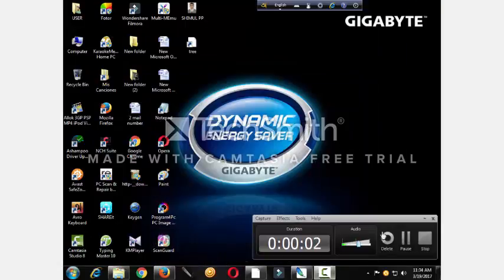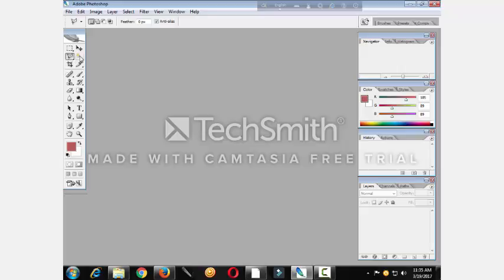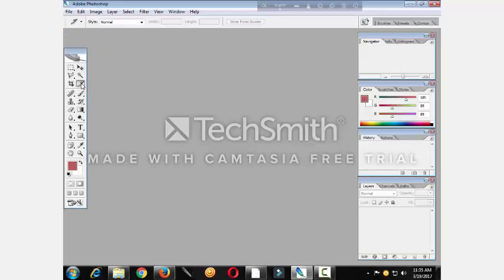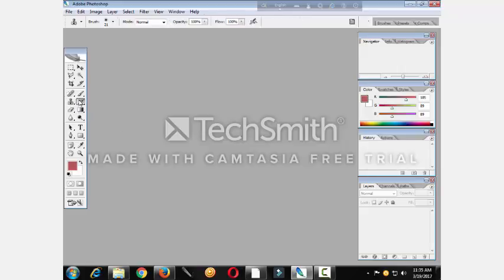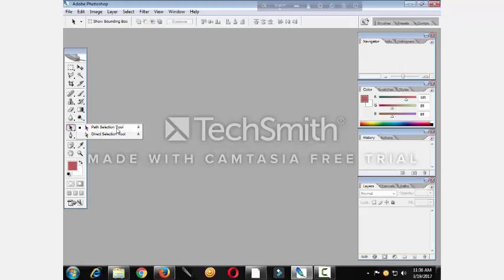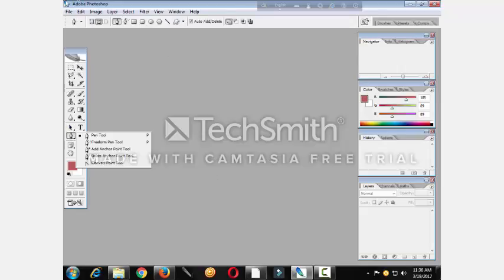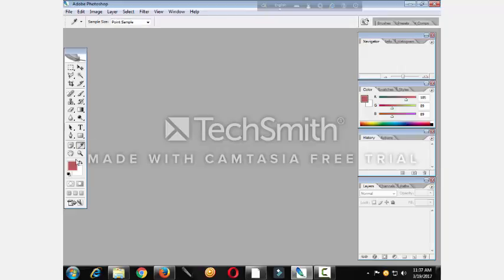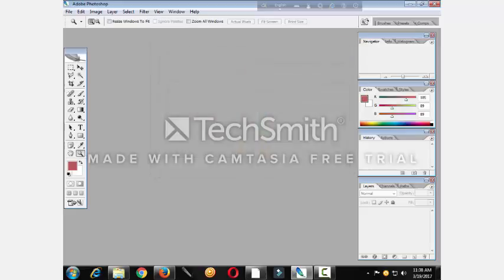Adobe Photoshop CS2 Tutorial Bangla for Beginner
Adobe Photoshop CS2 Tutorial Bangla  for Beginner.   tutorial bangla nid card .blogger bangla tutorial .  graphic design tutorial for beginners in bengali .  logo design bangla tutorial